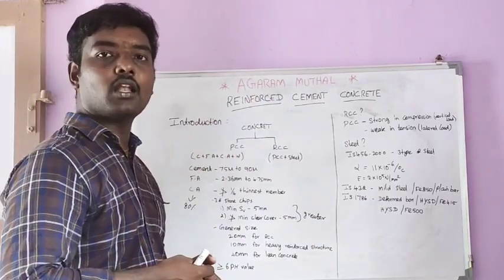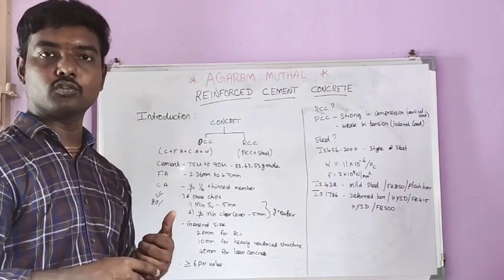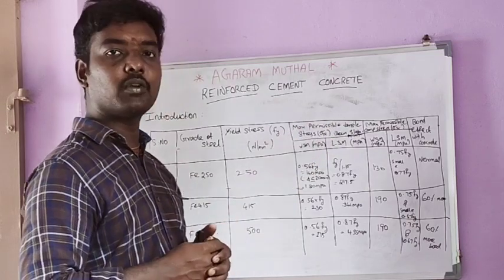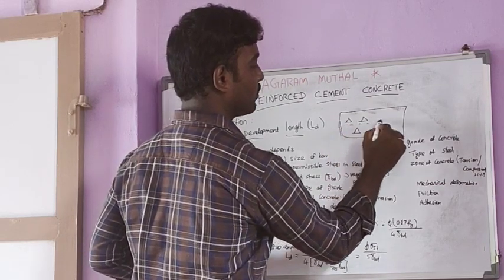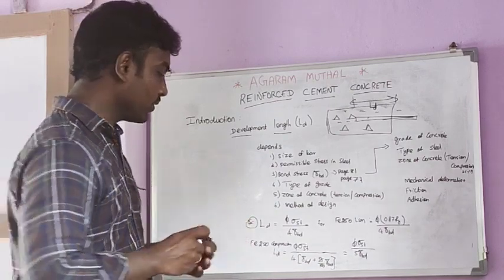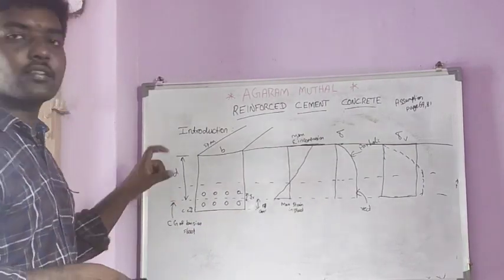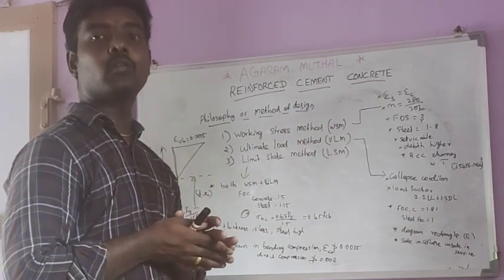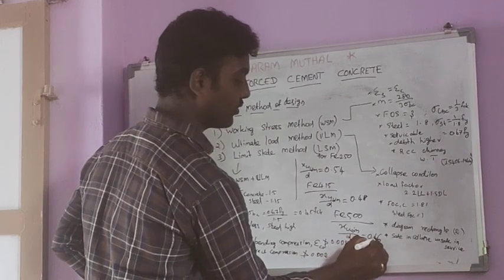Introduction of Reinforced cement concrete for Competitive exams aspirants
Reinforced concrete one of the major subject in civil engineering. This video is all about the introduction and basic aspects of reinforced concrete.